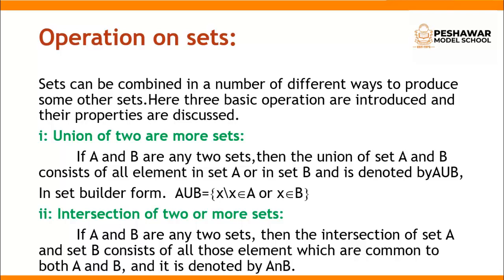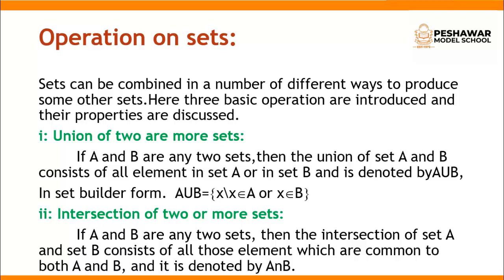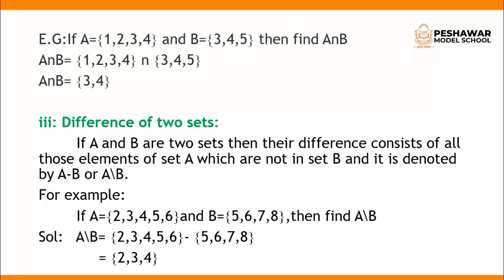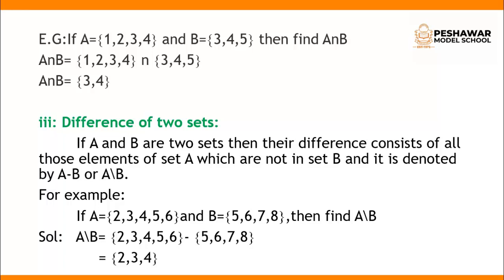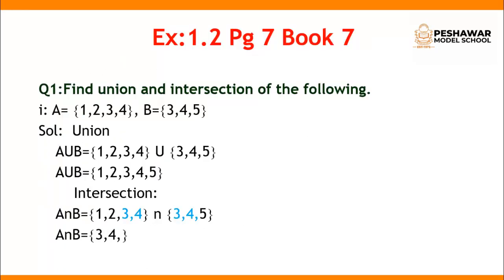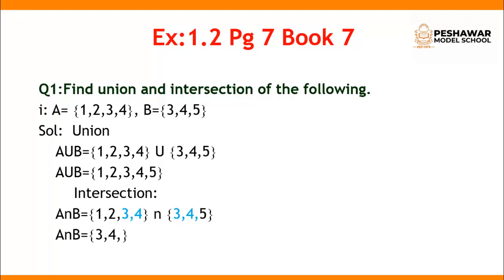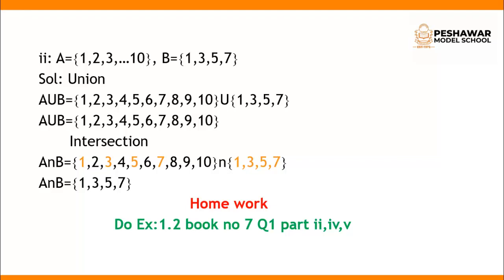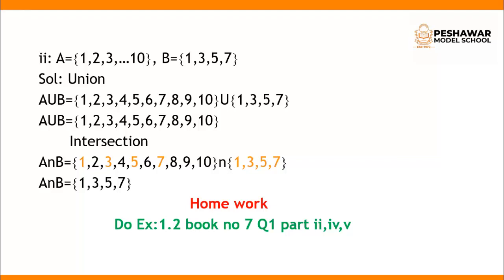Maths | Class 7 | Unit 1 | Operation on Sets